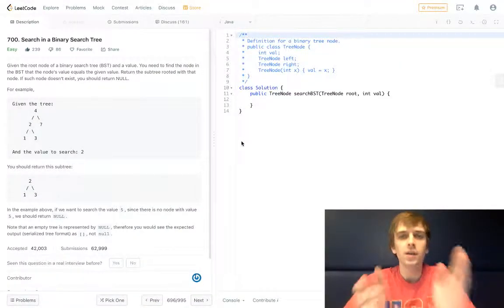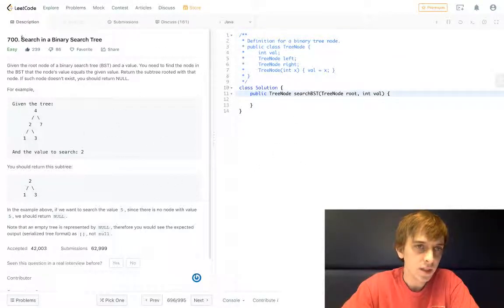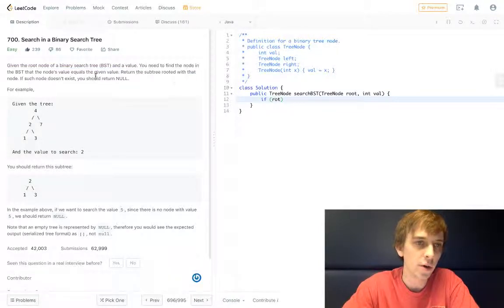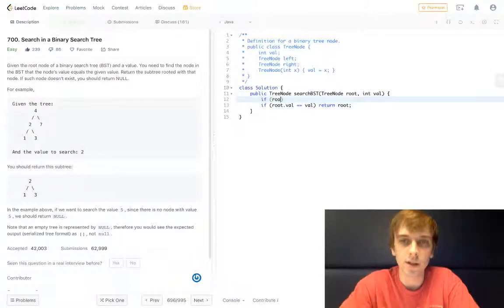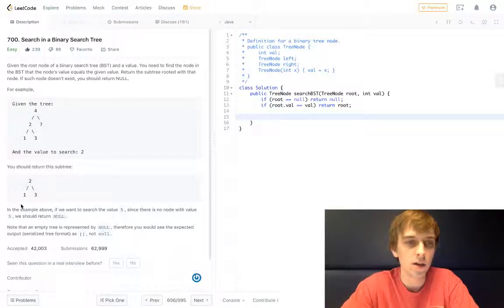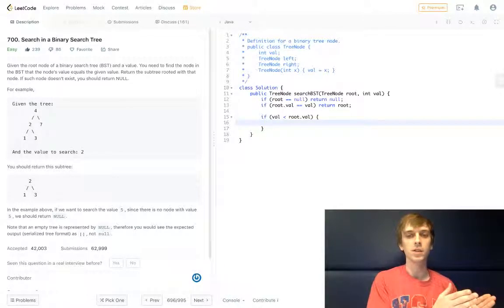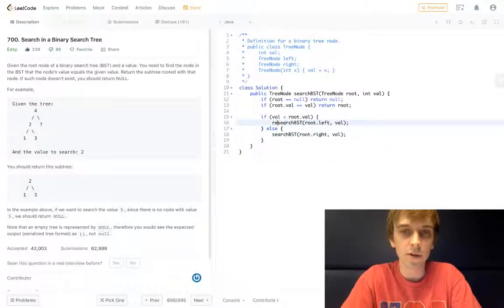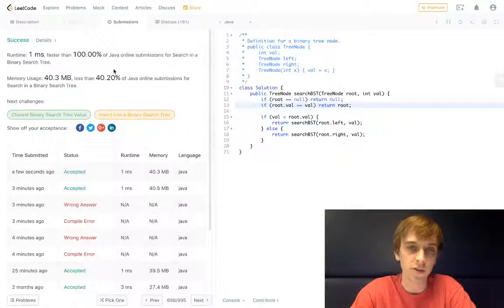LeetCode Search in a Binary Search Tree Explained - Java